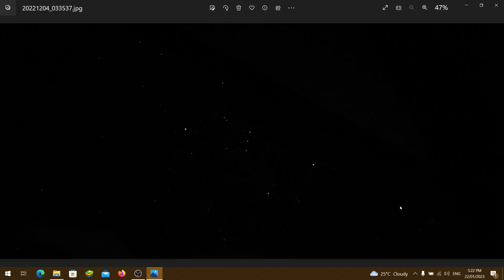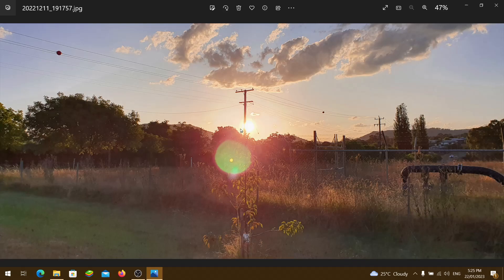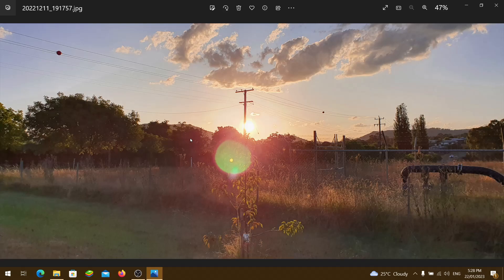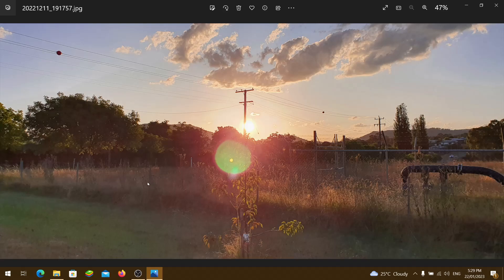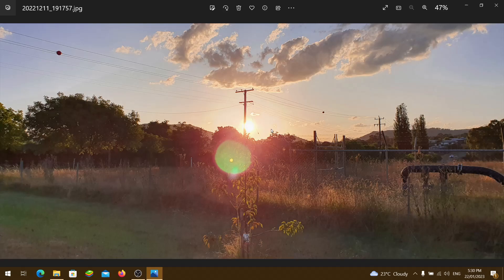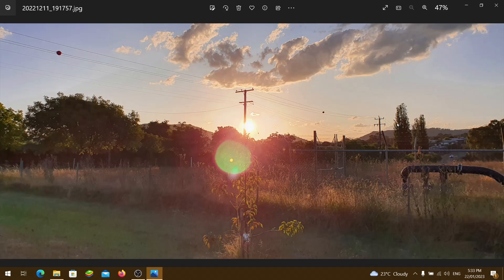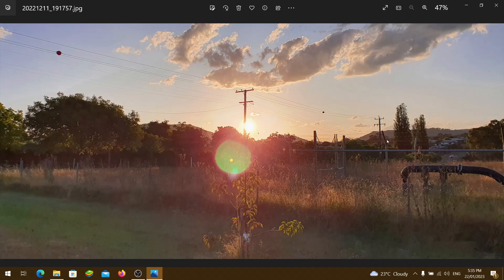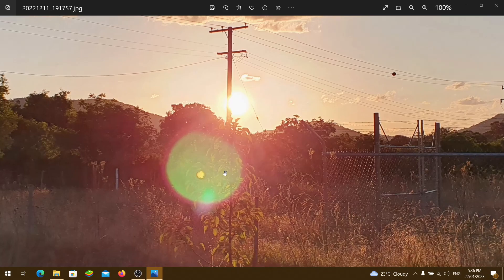Final video. My thoughts about the sun and Earth changes.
My name is Shirley. This is what I reckon has happened as it is the only thing that makes sense to me. I'm not a scientist so don't have a go at me.